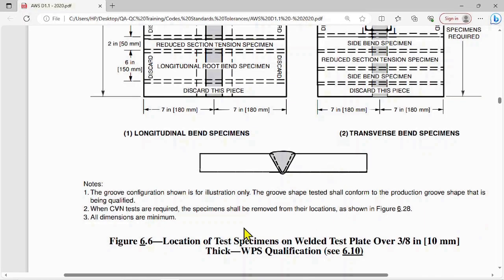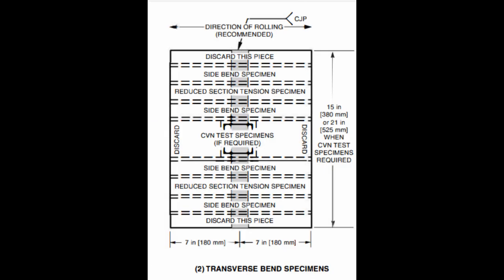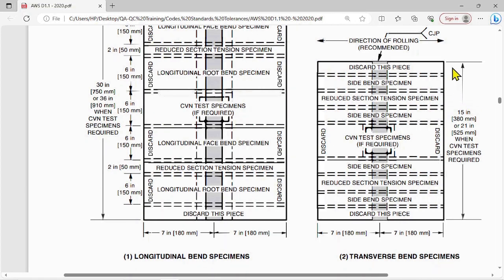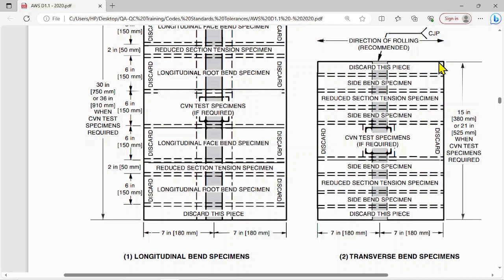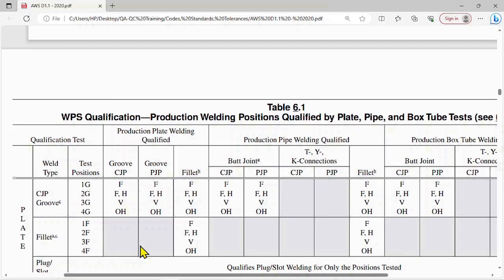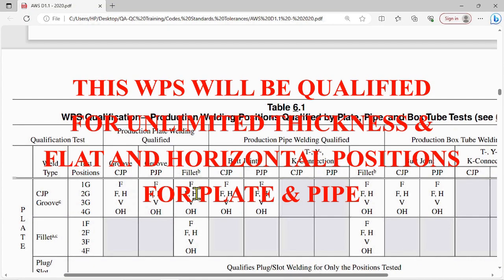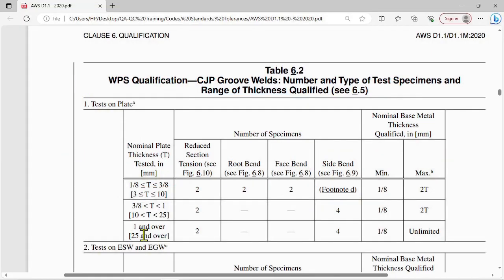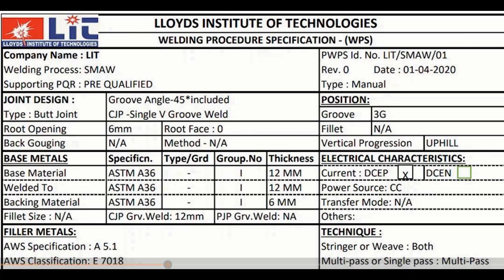HOW TO WRITE WPS - PART 3 - THE TEST PLATE & TESTS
This is the Part 3 of How to write a WPS. In this video it is explained about
the qualifications, test plate dimensions, NDTs and Destructive Tests required as per AWS D1.1 to get a WPS qualified.
Videos from Weld Tech QC will be based on Welding Fabrication Technology, Quality Control, Production Management, Factory Management etc.